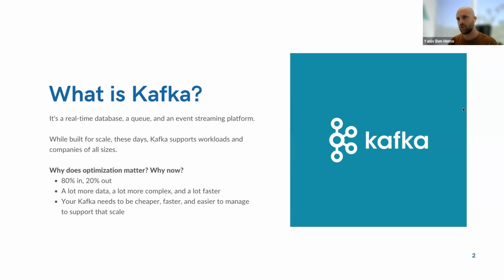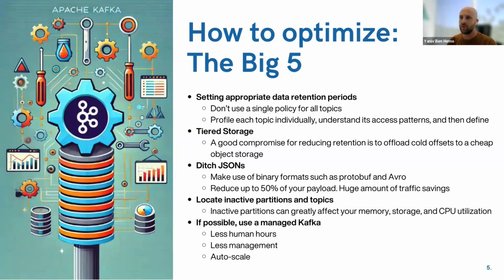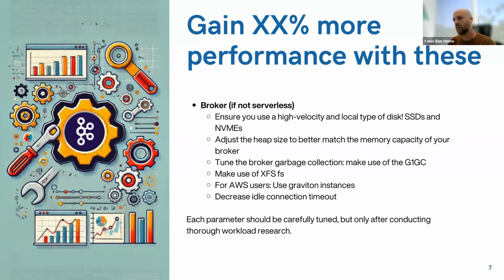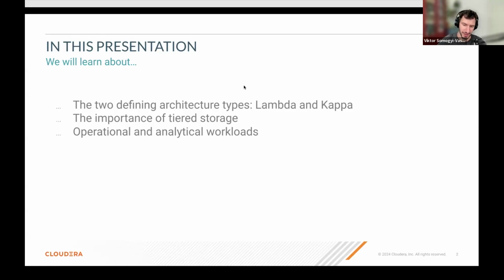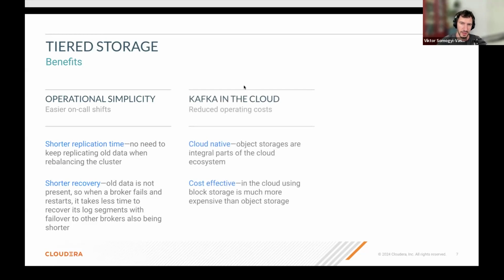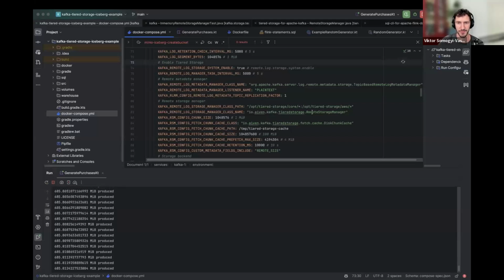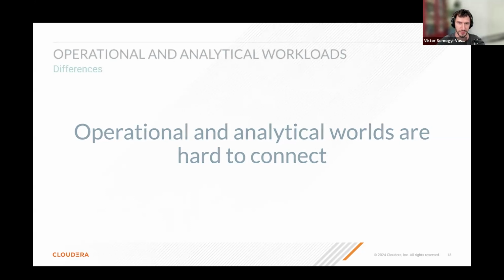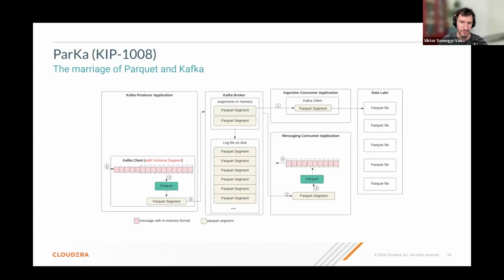Optimizing Kafka Meetup July 2024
Learn how to optimize Apache Kafka infrastructure for maximum cost efficiency and throughput at scale. This technical session covers the architectural mechanics of decoupling compute and storage via Kafka Tiered Storage, migrating from expensive block storage to cheap object systems like MinIO/S3, and optimizing active memory profiles.

Chapters:
00:00 Introduction: Setting Up the Kafka Infrastructure Strategy
00:48 baseline Mechanics: What Is Apache Kafka Natively?
09:03 Resource Efficiency: Eliminating Idle Connection Spikes and Underutilized Partitions
19:50 Component Deep Dive: Remote Log Managers and Replicated Metadata Topics
21:20 LIVE DEMO: Setting Up a KRaft-Backed Kafka Cluster with Docker-Compose
27:51 Flink SQL Translations: Connecting Raw Event Streams to Apache Iceberg Syncs
32:44 Panel Open Q&A